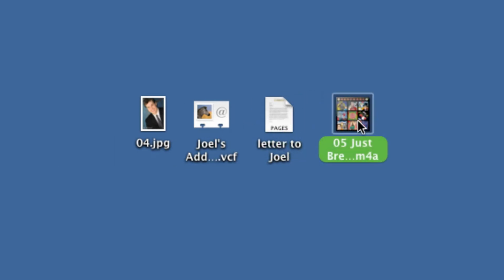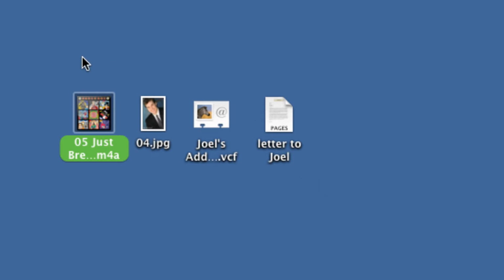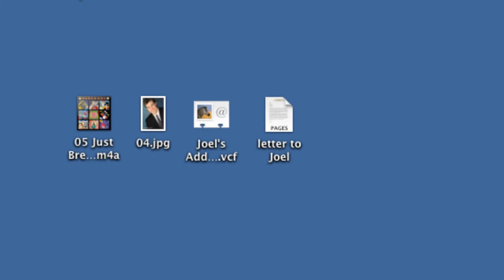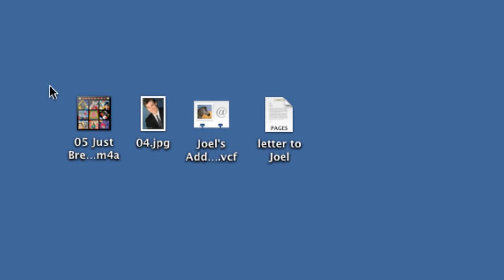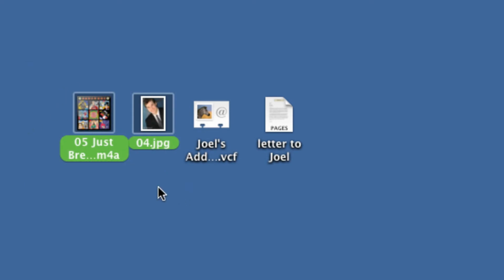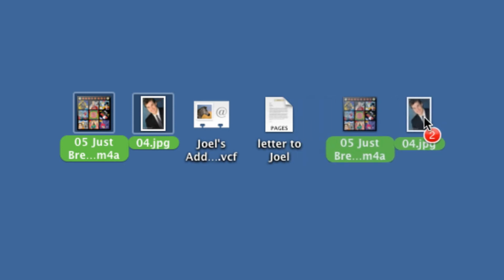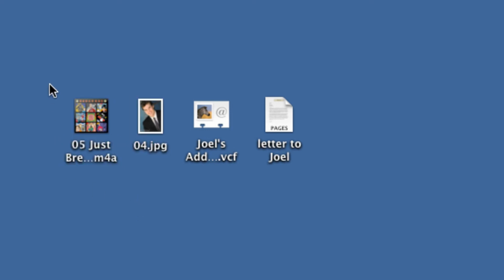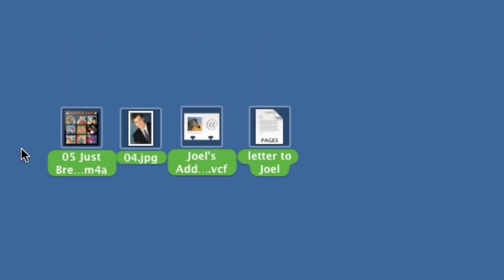Mac Lesson #3 Select Multiple Objects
LearnMyComputer.com, how to select multiple objects.